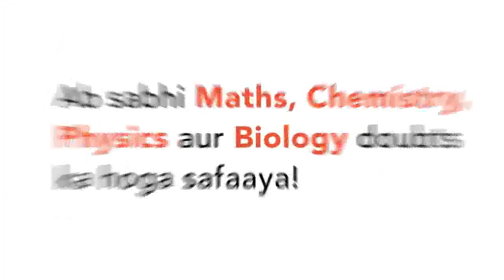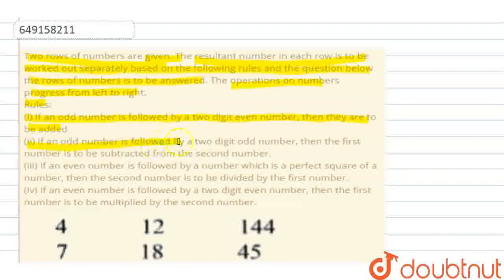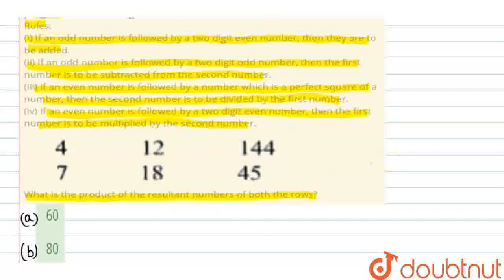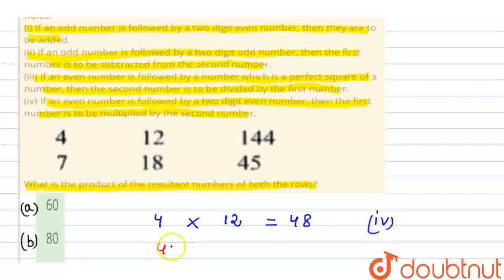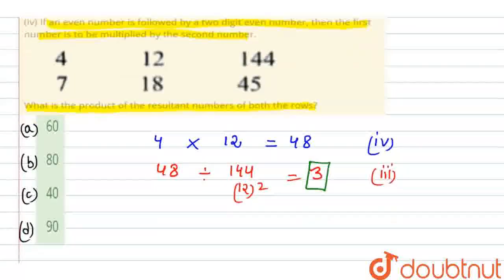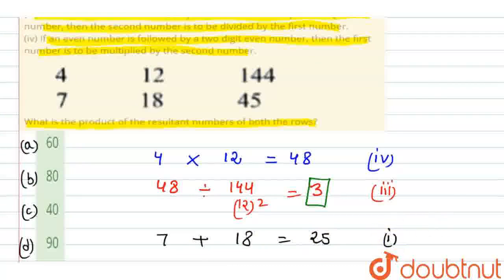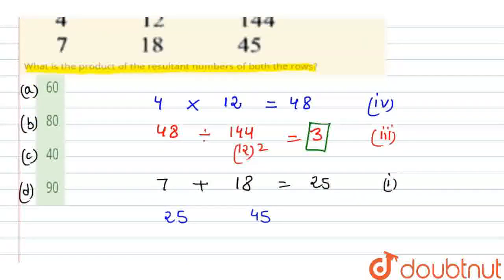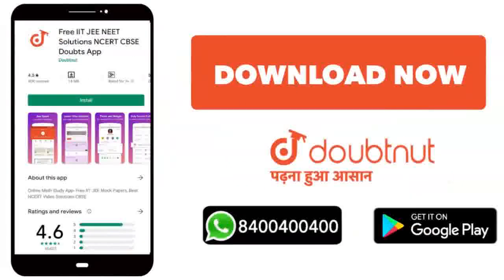Two rows of numbers are given. The resultant number in each row is to be worked out separately b...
Two rows of numbers are given. The resultant number in each row is to be worked out separately based on the following rules and the question below the rows of numbers is to be answered. The operations on numbers progress from left to right. Rules: (i) If an odd number is followed by a two digit even number, then they are to be added. (ii) If an odd number is followed by a two digit odd number, then the first number is to be subtracted from the second number. (iii) If an even number is followed by a number which is a perfect square of a number, then the second number is to be divided by the first number. (iv) If an even number is followed by a two digit even number, then the first number is to be multiplied by the second number. What is the product of the resultant numbers of both the rows?
Class: 8
Subject: REASONING
Chapter: NSO QUESTION PAPER 2017-18 SET-B
Board:IIT JEE

👉 Have Any Query? Ask Us.